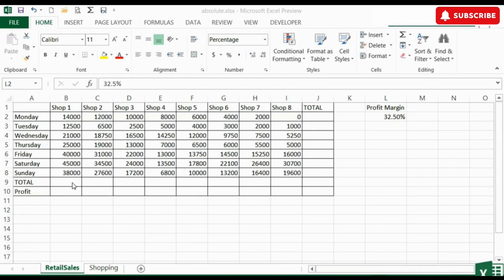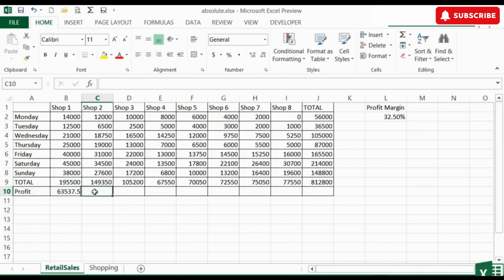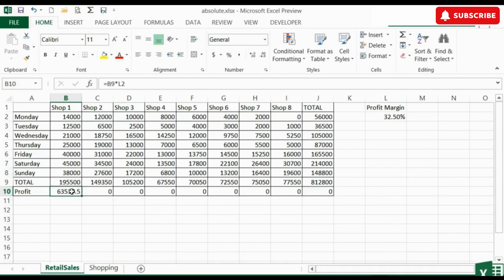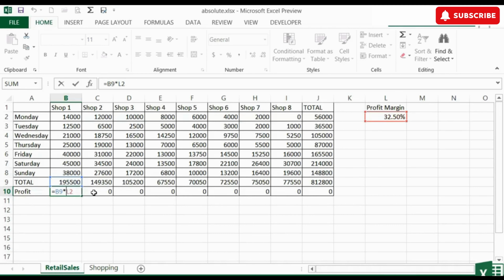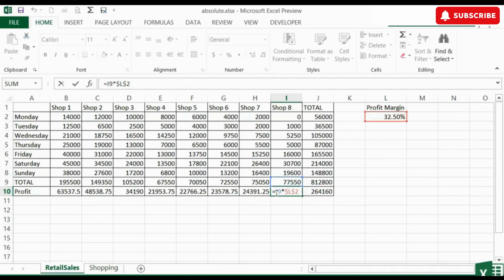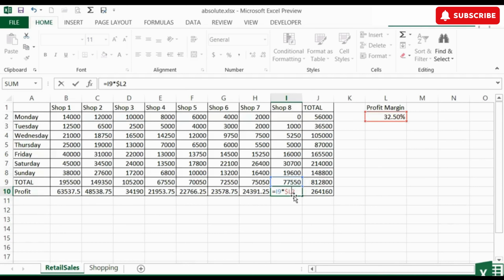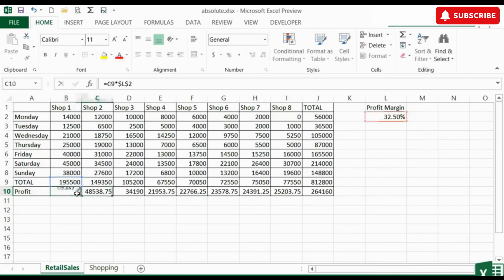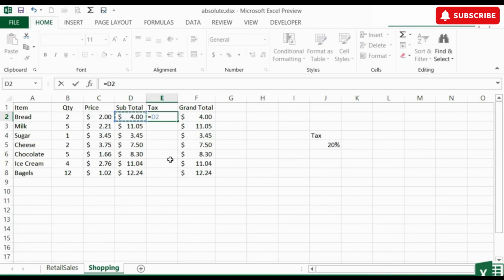Microsoft Excel: Absolute Referencing Explained